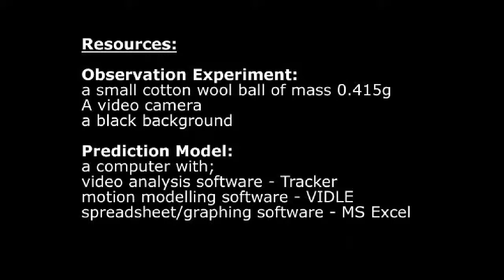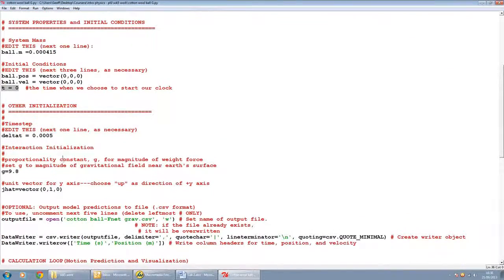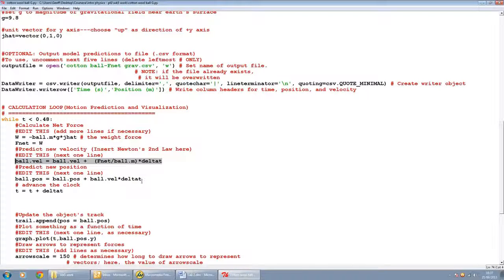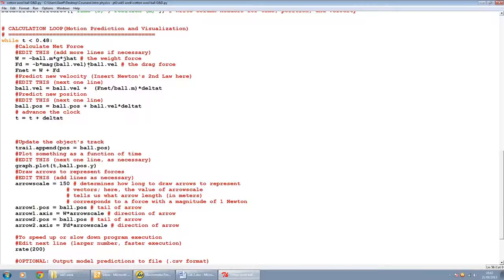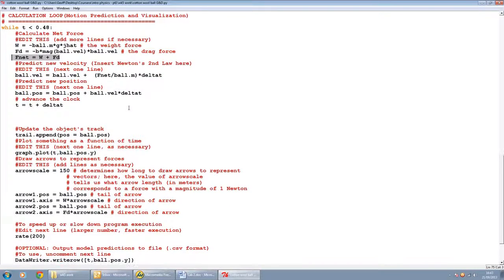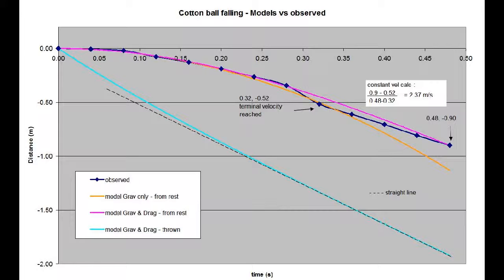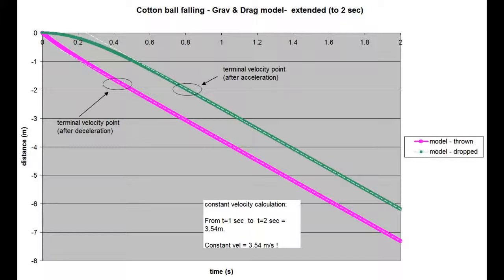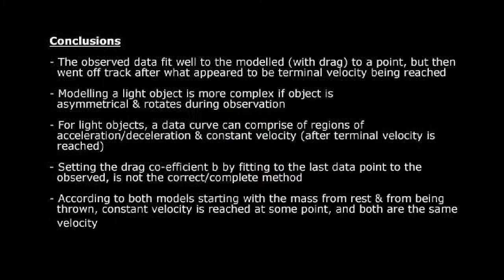Lab2 - Intro Physics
An investigation into Newton's 2nd Law